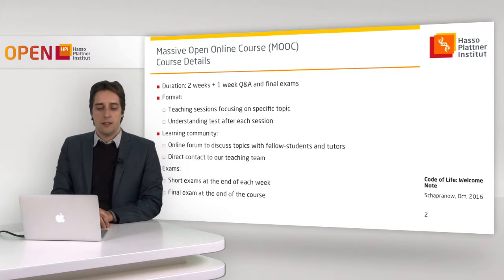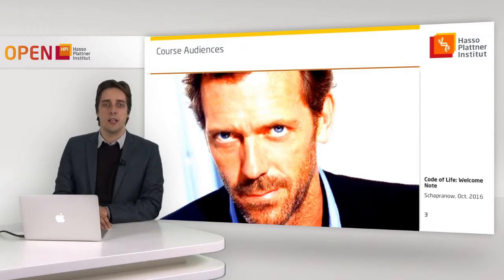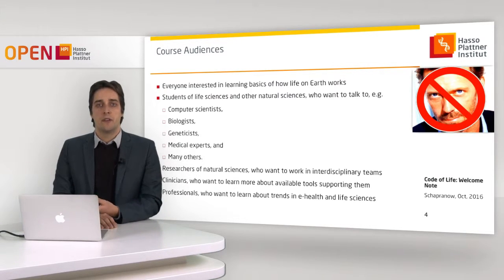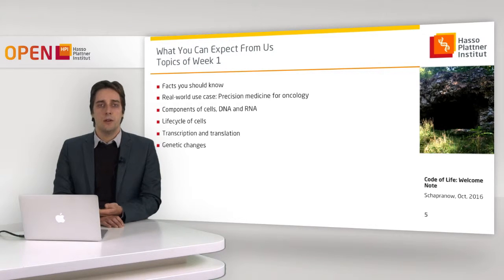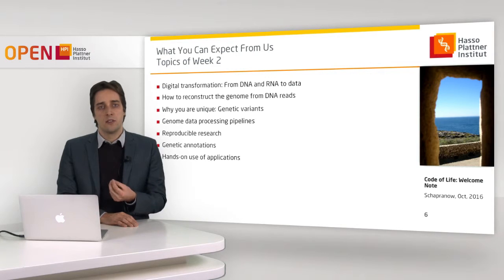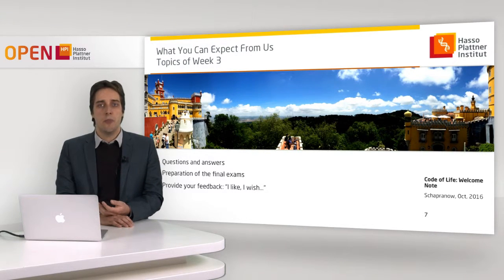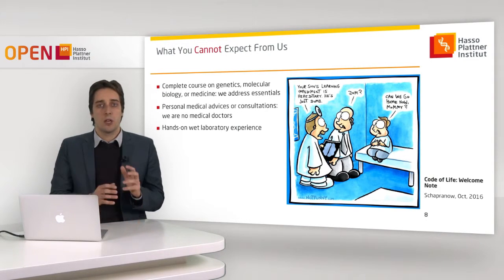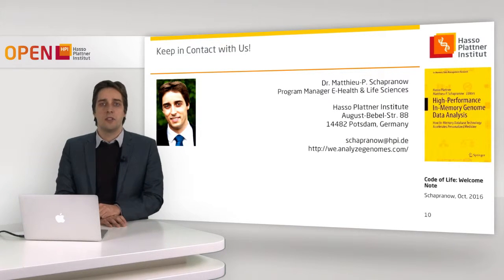Code of Life - When Computer Science Meets Genetics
Welcome to the class: we are very excited that you are interested in learning more about the foundations of life. In this openHPI course, we will give an introduction about components of human cells and their functions. We dive into the cell core to explore the Deoxyribonucleic Acid (DNA), its structure, and how it stores the code of life. Furthermore, we will explore how to discover genetic variants and mutations and how to assess their impact on the cell functions and the whole human body. Ultimately, we will outline how individual genetic variants can be connected to complex diseases, such as cancer. Just two decades ago, all these tasks would have been impossible due to missing knowledge about the DNA and a lack of computational power. As a result, you will learn basic concepts about how to incorporate latest computer science aspects to explore the code of life interactively.